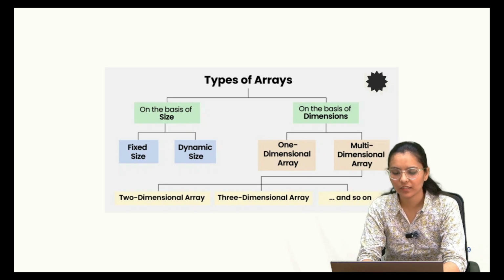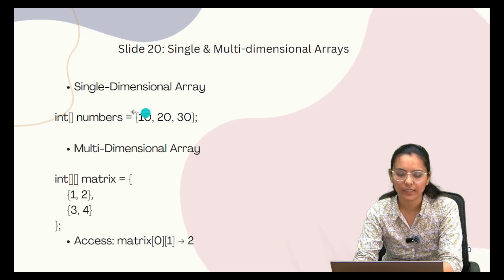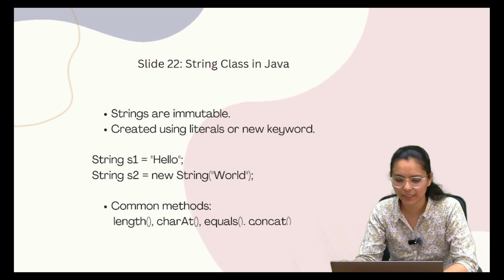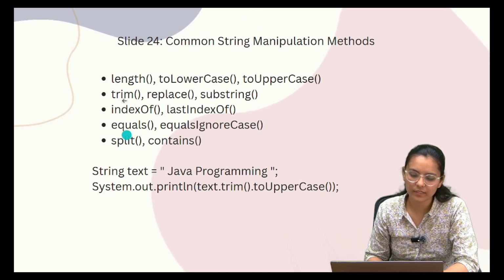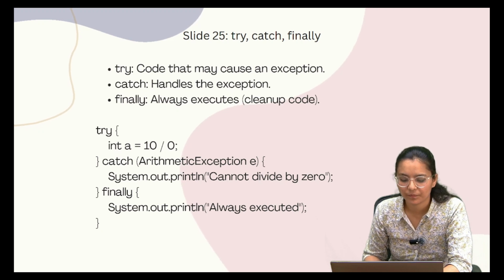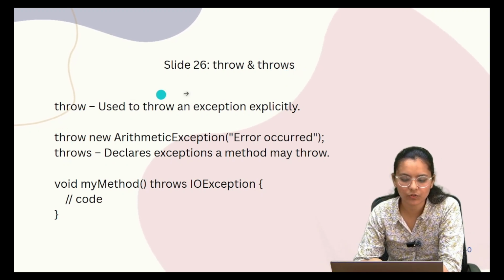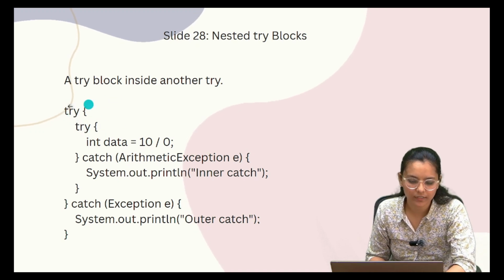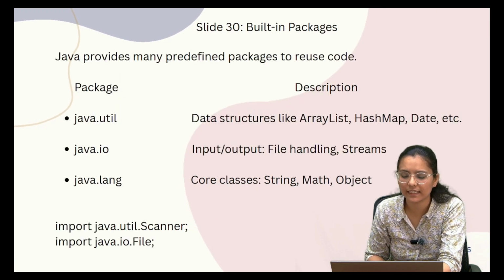Java Series Session 3 | Arrays, For Loop, String Class, Exception Handling in Java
📚 Welcome to Java Programming Series – Session 3
In this session, we’ll cover some of the most important core Java concepts used in real-world programming and interviews!

You’ll learn about arrays, for loops, string class, and exception handling in Java — explained in a simple, step-by-step way using Eclipse IDE.

✅ Topics Covered in This Video:
📌 Types of Arrays in Java (1D, 2D, Multi-dimensional)
📌 For Loop and Enhanced For Loop
📌 String Class and String Methods
- throw and throws keywords
- Multiple try-catch blocks
- Nested try blocks

💡 All topics are explained with practical Java code examples in Eclipse IDE.

🎓 Ideal For:
- Java Beginners
- Computer Science Students
- Coding Practice for Placements
- Interview Preparation
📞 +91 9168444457